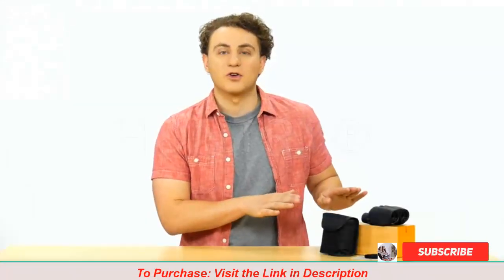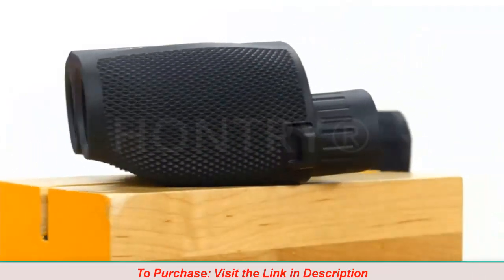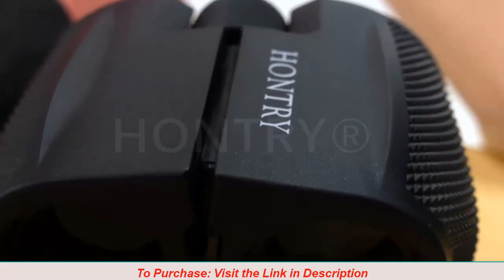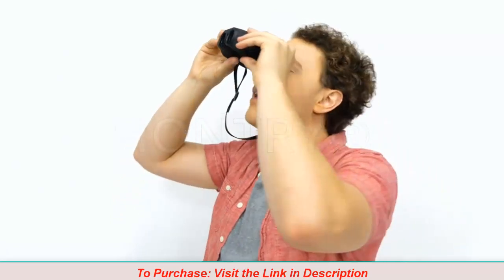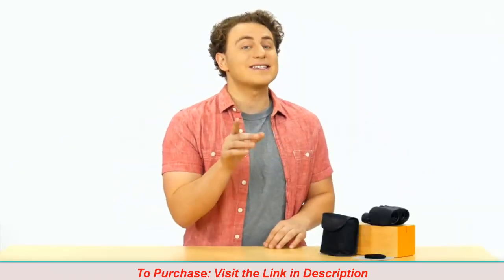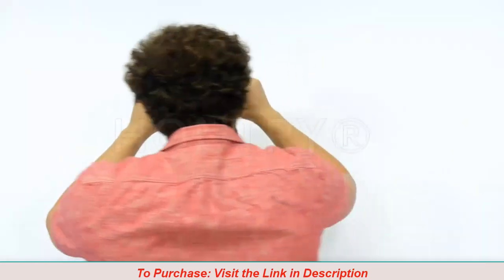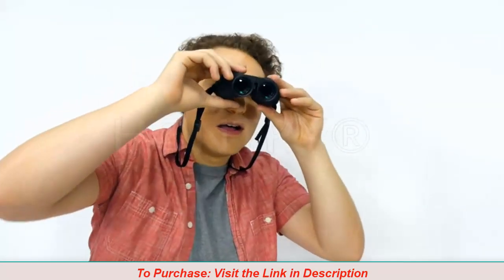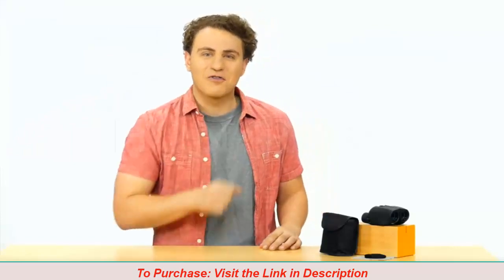Binoculars for Adults and Kids Compact Binoculars for Bird Watching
Binoculars for Adults and Kids, 10x25 Compact Binoculars for Bird Watching, Theater and Concerts, Hunting and Sport Games
Brand Hontry
Color Black
Material Rubber
Water Resistance Level Waterproof
Eye Relief 10 Millimeters